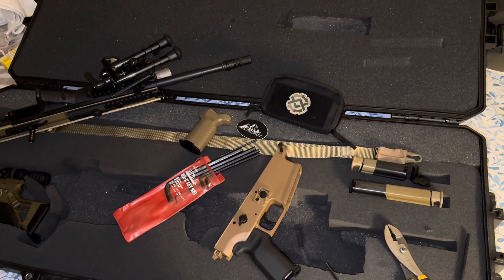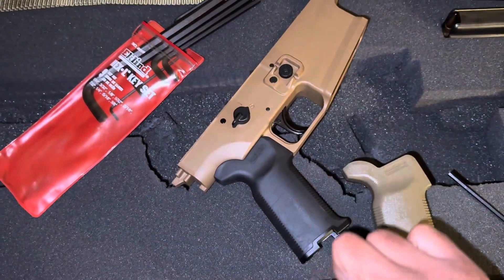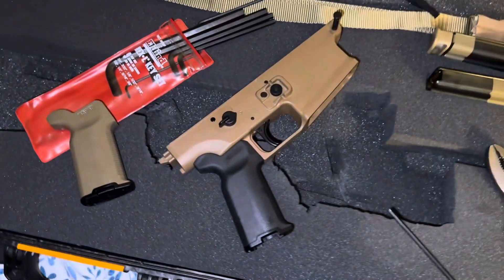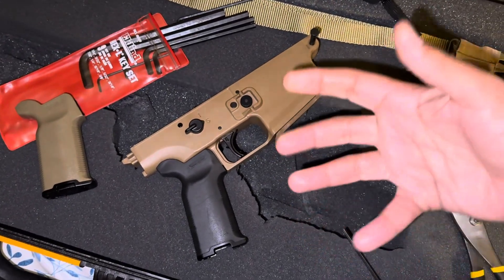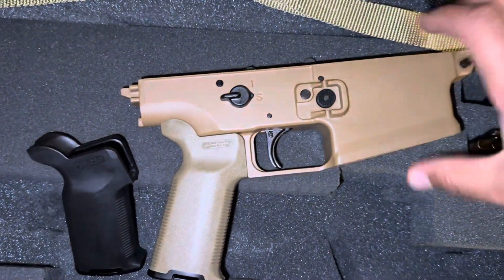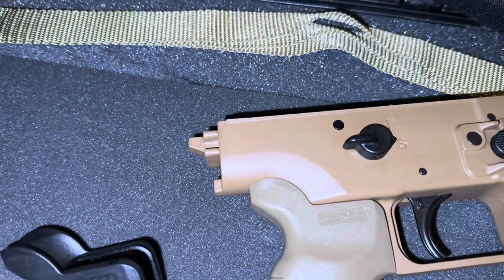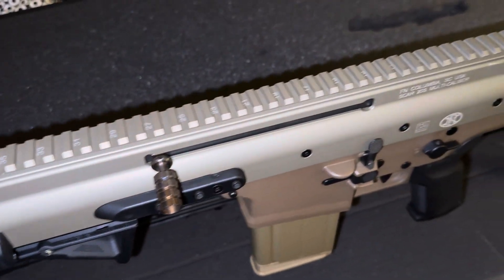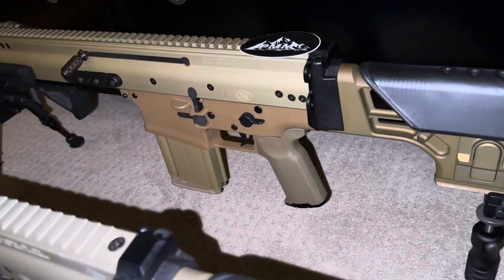Changing the Pistol Grip on my Scar 20s rifle: Here’s how it went 🟤